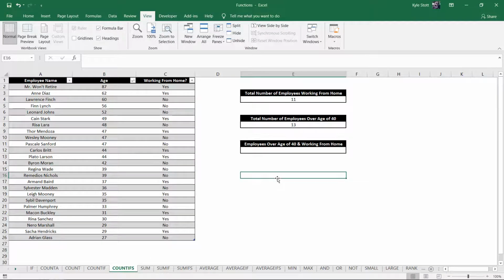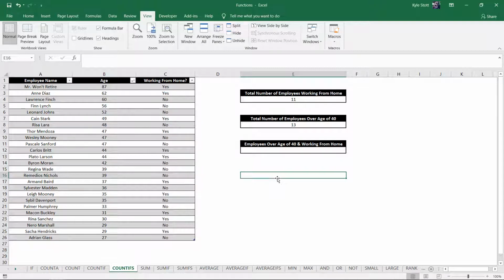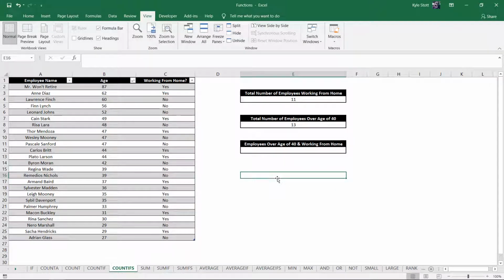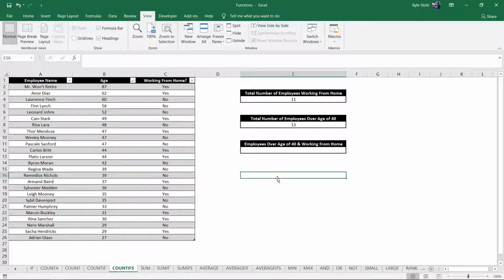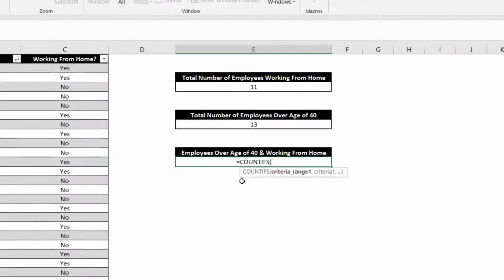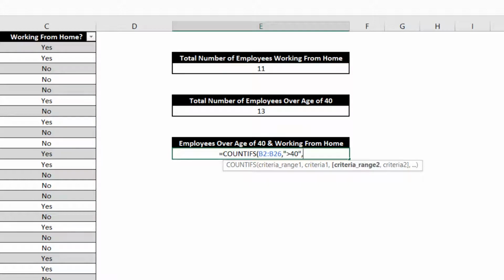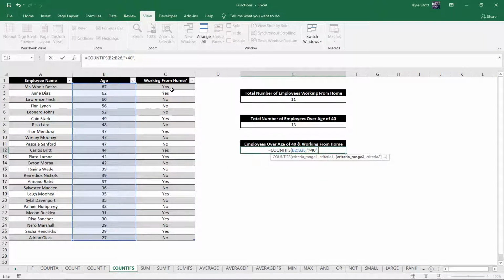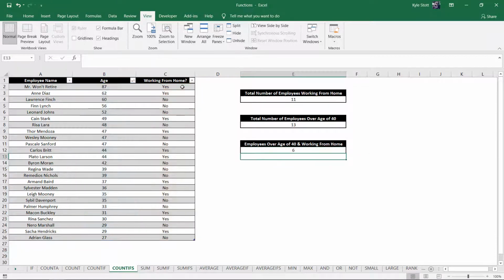Excel Functions | COUNTIFS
The COUNTIFS function is a great tool to use if you are looking to count the number of cells that meet multiple different criteria.